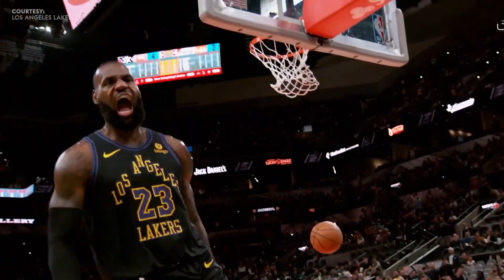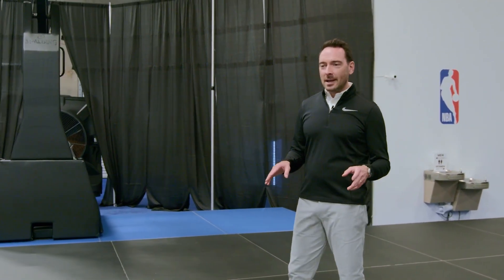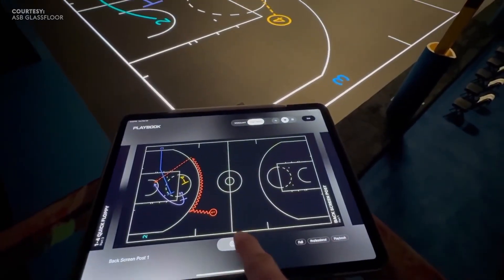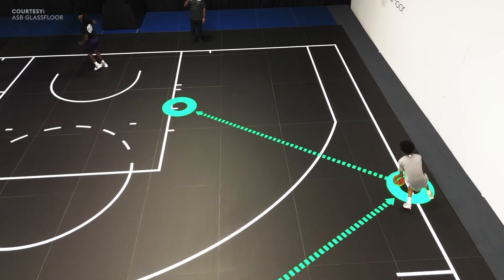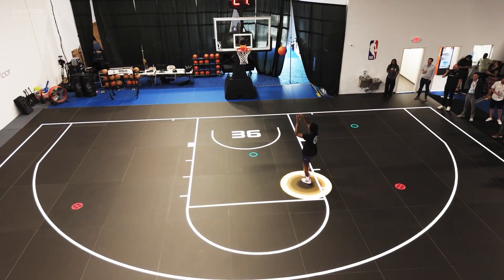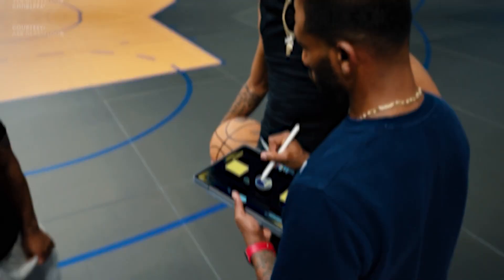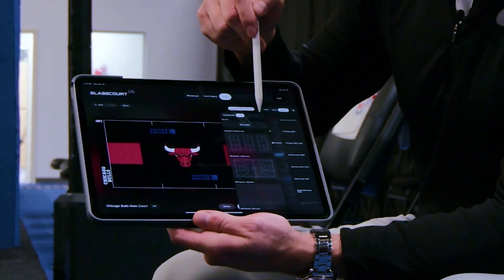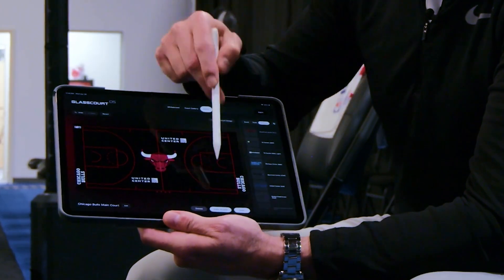Take a tour of the ASB Glassfloor Athlete's Lab in Orlando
Chris Thornton of ASB Glassfloor takes AVIXA TV on a tour of their Athlete's Lab in Orlando, Florida.  He showcases some of the tracking technology for players and how that data can be utilized to elevate the instruction provided by coaches.